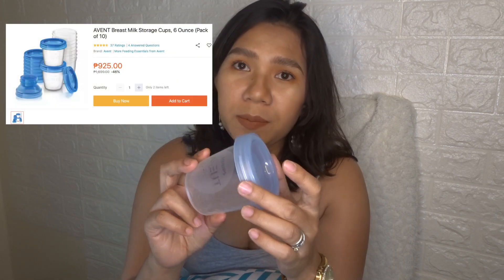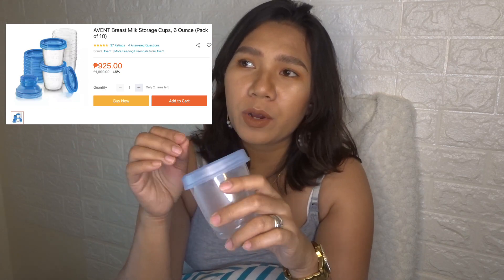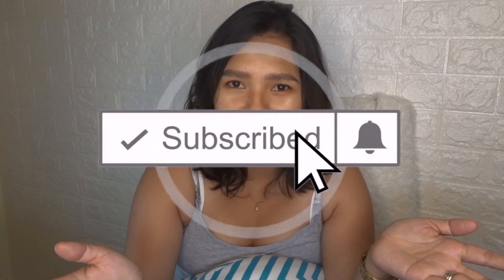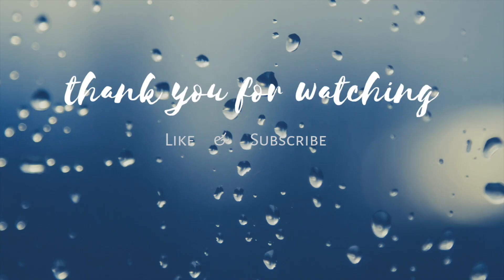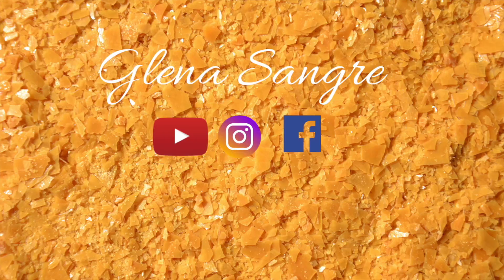Essentials / Must-haves for Breastfeeding Moms | Tipid Tips | Philippines